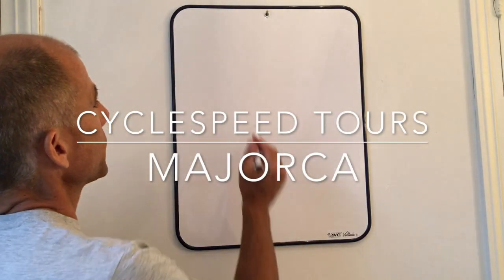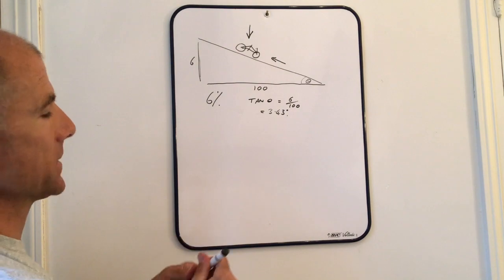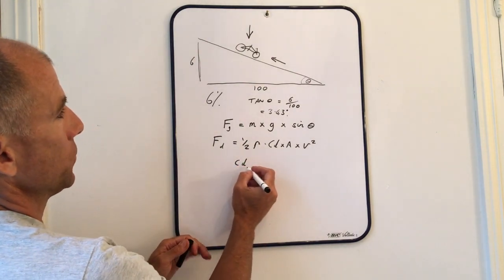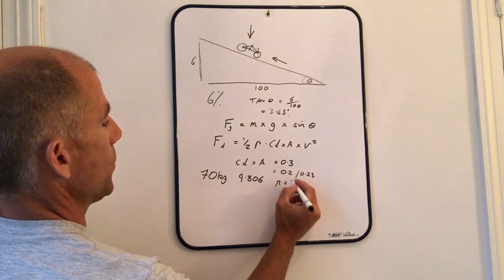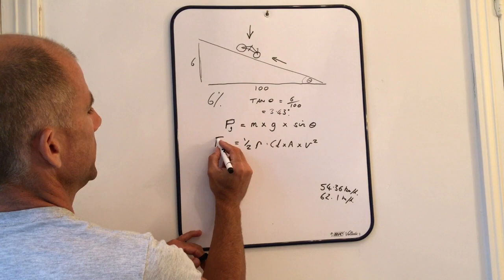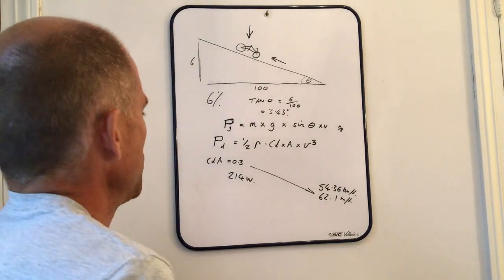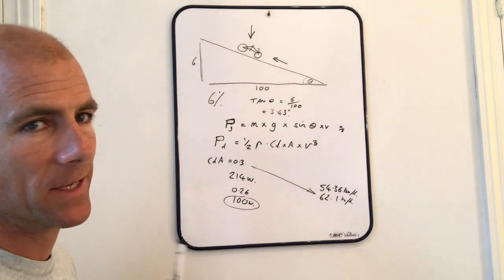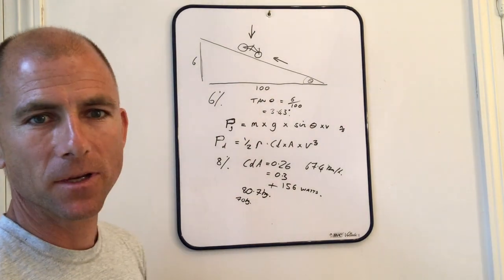A Scientific Look at What Speed to Go Aero!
Using some basic physics and maths to produce a spreadsheet that allows us to see what effect factors like weight, slope, CdA, etc. have on your speed going downhill, and how to optimise your speed for the least power expenditure.